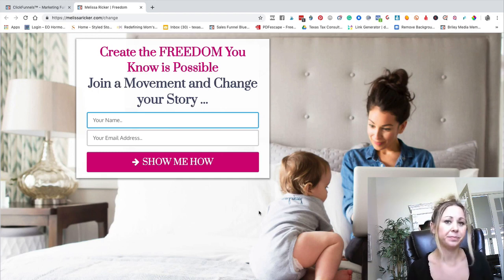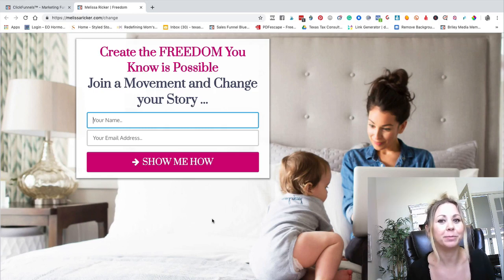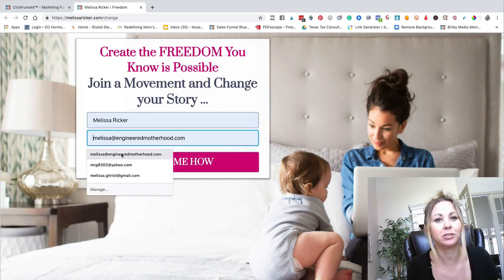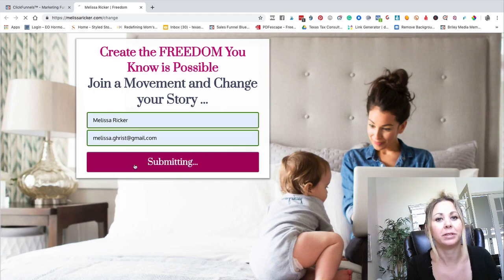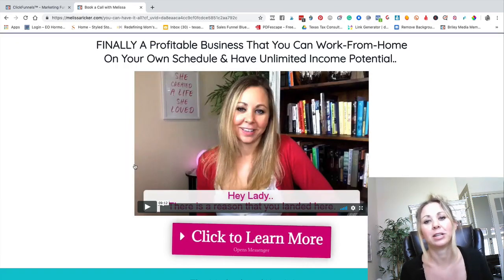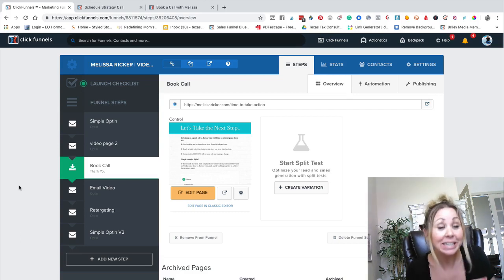How to Use Clickfunnels in Network Marketing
Video Content:
0:00 - Intro
0:55 - Behind the Scenes look of my click funnel.
3:08 - About messenger bot
4:20 - Inside my click funnel

Have you ever wondered how to effectively use Clickfunnels or Online Funnels in general to build your Network Marketing Business?

Well, today I'm giving a behind the scenes look at a very simple funnel I use within Clickfunnels to grow my network marketing team.

I use funnels to grow all 5 of my income streams. Grab my proven templates and tons of bonuses for free below!

Not on a winning network marketing team?